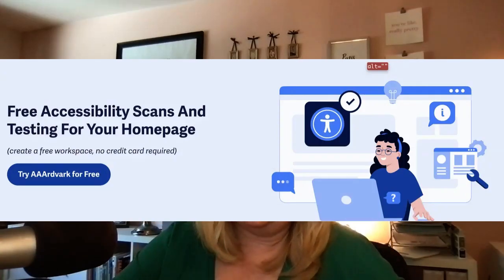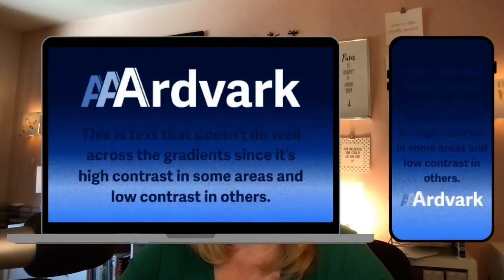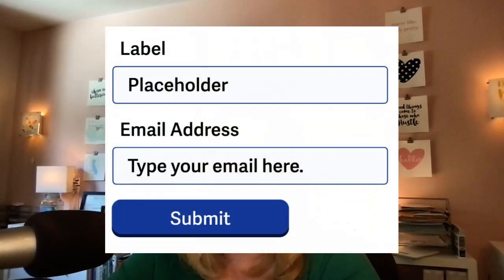Quick Wins for Web Accessibility — Episode 25 — AAArdvark Accessibility Podcast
Join Natalie Garza and accessibility expert Natalie MacLees for the 25th episode of the AAArdvark Accessibility Podcast, where they dive into quick wins for making websites more accessible using WCAG’s Easy Checks, designed especially for non-developers.

♿️ Try AAArdvark for free on your website homepage: The leading accessibility testing tool made for digital agencies and professionals

00:00 Welcome to the AAArdvark Accessibility Podcast
00:16 Understanding Quick Wins for Website Accessibility
01:06 Importance of Page Titles
01:54 Image Text Alternatives
03:01 Effective Use of Headings
04:16 Ensuring Proper Contrast Ratio
05:26 Resizing Text for Better Accessibility
06:18 Keyboard Access and Navigation
07:17 Forms, Labels, and Error Handling
08:30 Managing Moving, Flashing, or Blinking Content
09:23 Multimedia Accessibility
10:12 Outro to the AAArdvark Accessibility Podcast